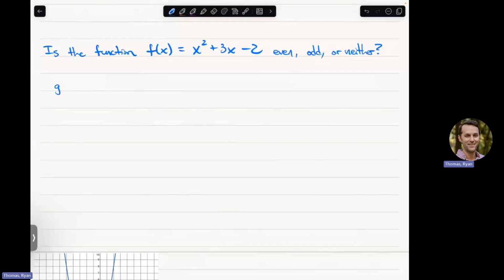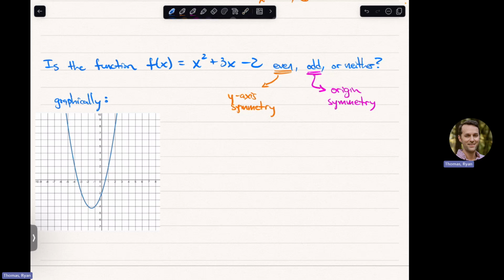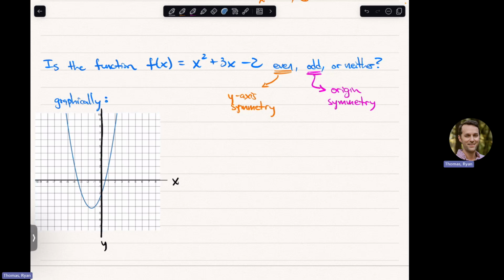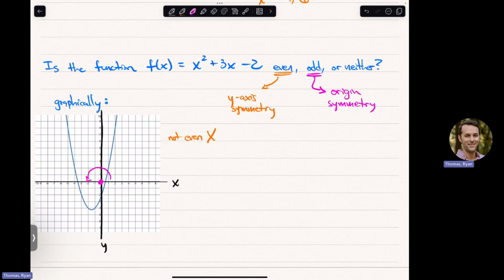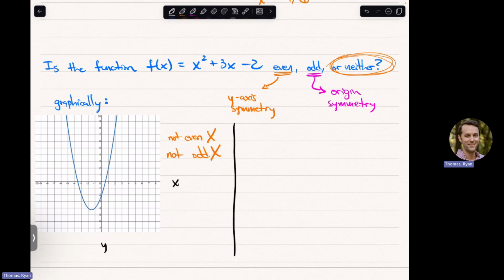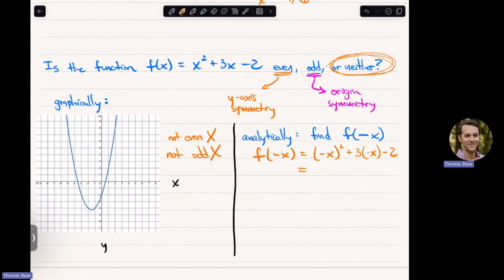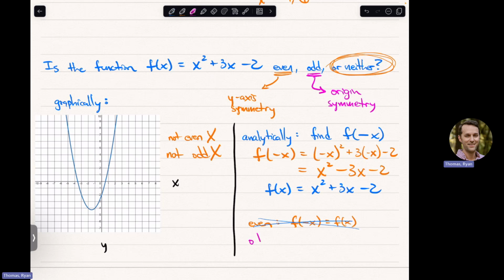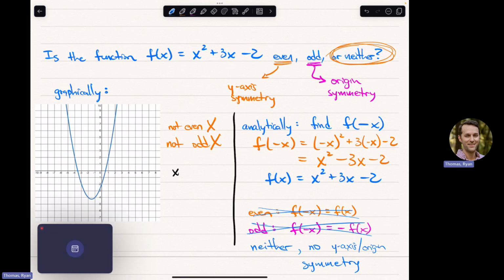Example - Even/Odd Functions & Symmetry